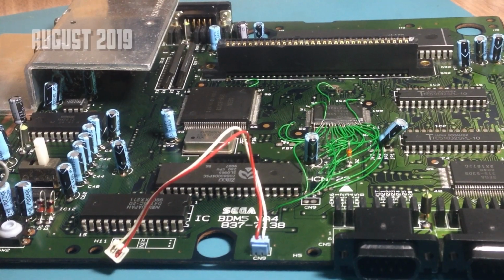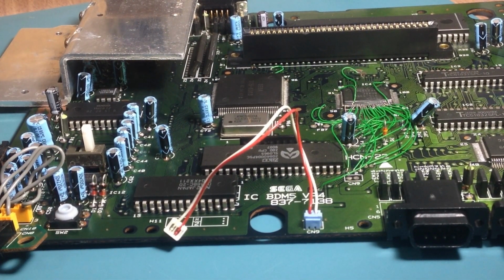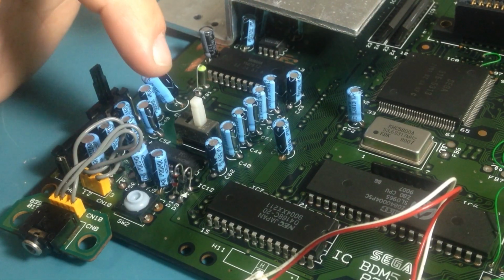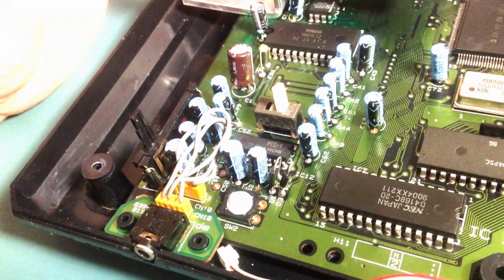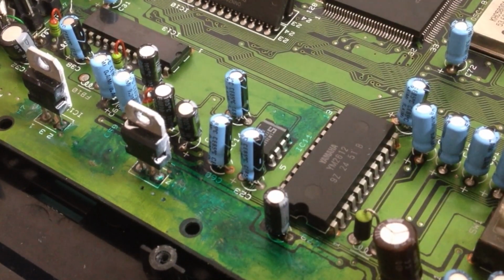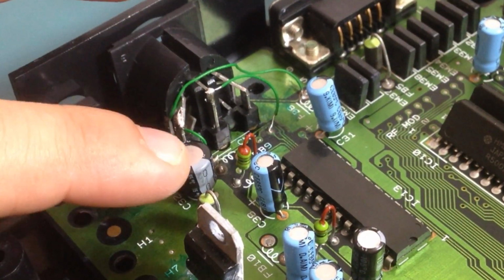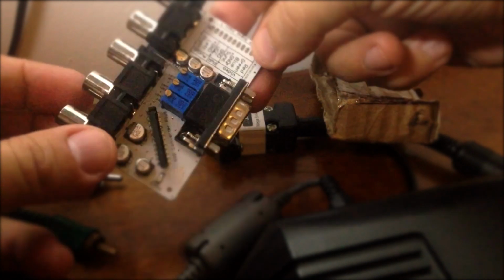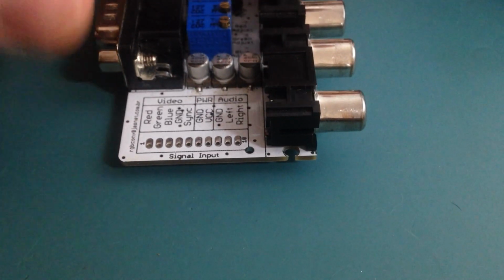Resurrecting a SEGA Genesis / Mega Drive - Part 3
Hi, it's Boca and once again after 3 long months away...

Once again there's been a enormous hiatus in my channel since the part 2 of this video, but part 3 is finally here! :)

This is part 3 of 4 on my experience on trying to resurrect this old mistreated VA4 1990, irreparable, Japanese Sega Genesis / Sega MegaDrive.

ChiptuneMusic Played on This Episode, are all from Sega Mega Drive / Genesis games:
- Batman - Gotham Cathedral 2
- Batman - In The Sky Over Gotham City
- Batman - Flugelheim Museum

I hope you enjoy the video as much as I did making it, and also that it somehow may help to troubleshoot and repair your consoles.

Thanks for your time, and I hope you enjoy it   :)